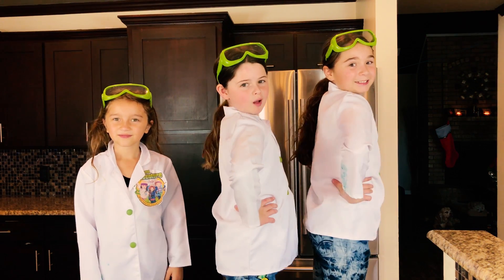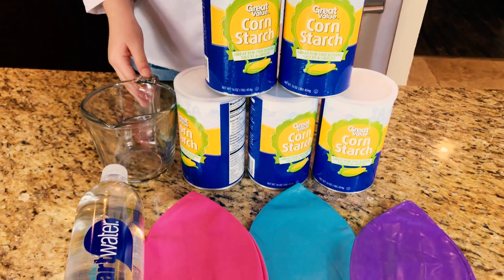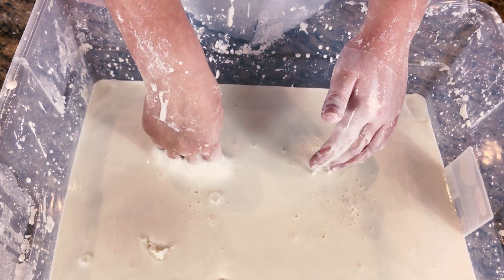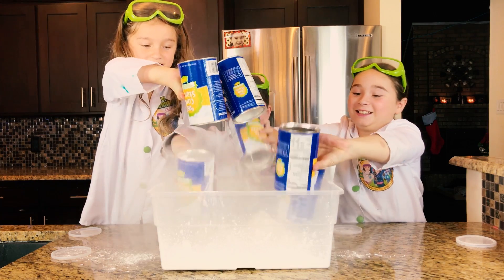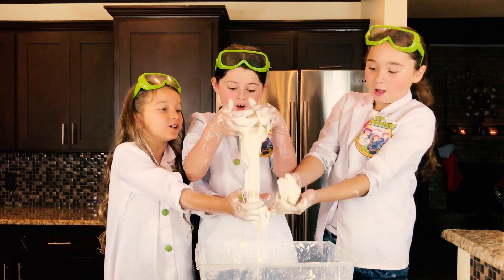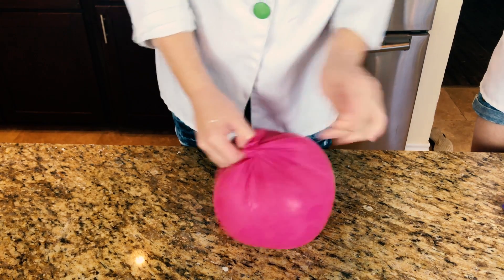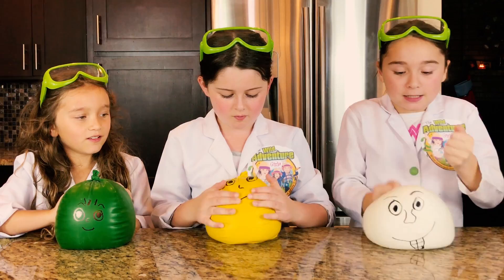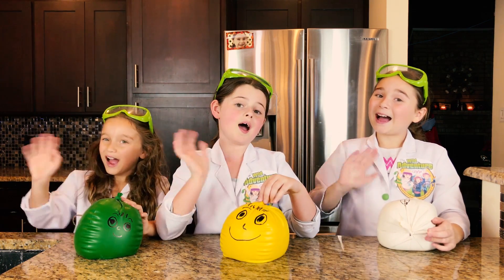How to Make Giant Oobleck Stress Balls!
Hey-Ya Wild Adventures!

Today we are going to show you how to make super fun Oobleck Stress Balls!  What is Oobleck?  Oobleck is a really cool substance
that is not considered a solid..or a liquid.  If you move your hands slowly, your hand will sink right through just as it would a liquid.  If you hit it real fast it's going to harden and your hand will not be able to go through.  Science for kids is awesome and you will have so much fun squishing your Oobleck Stress Ball!

If you are ready, then get ready to go on a wild science adventure!

The Wild Adventure Girls Channel is your fun, one stop connection to a wild world of awesome adventures, science experiments, cool DIY crafts, reviews, awesome animal encounters, "how to" videos,
slime and just plain videos that are "laugh out loud funny."